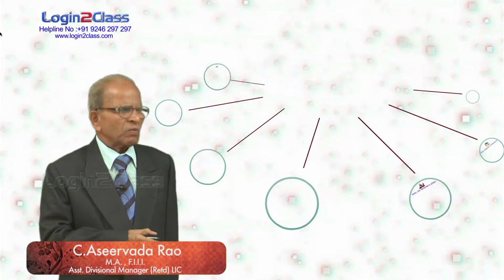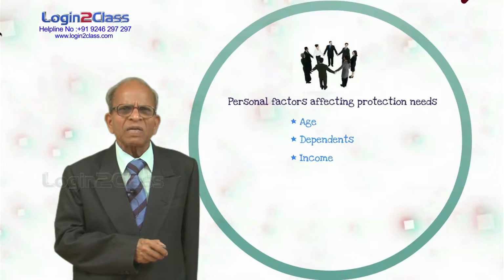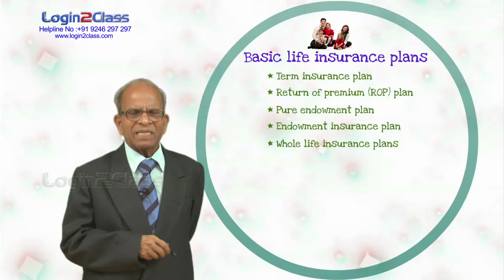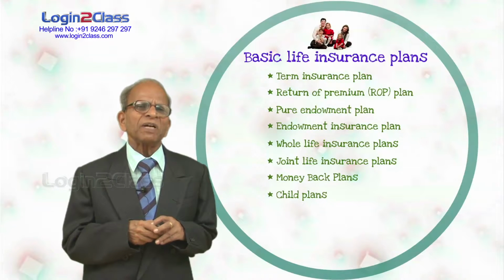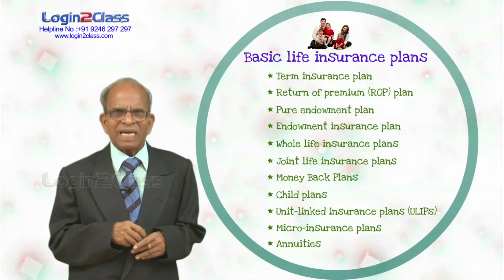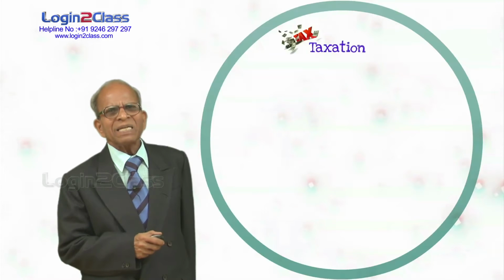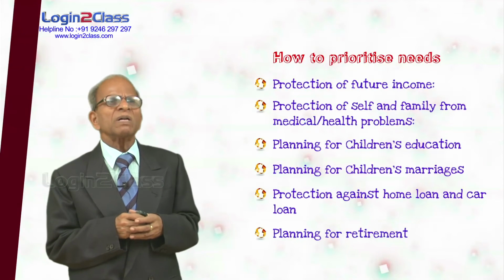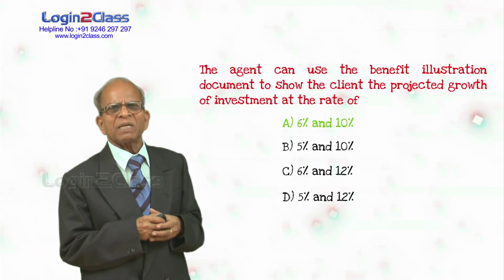IC 33 English Chapter 05